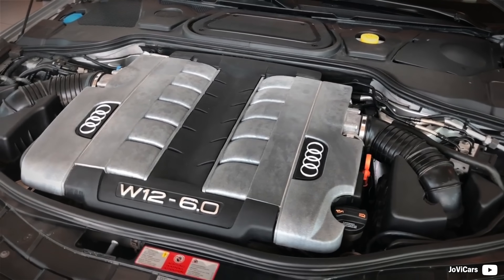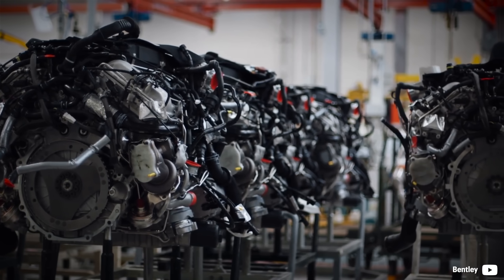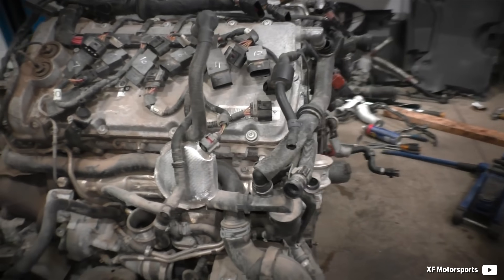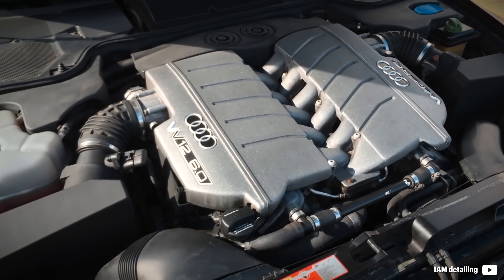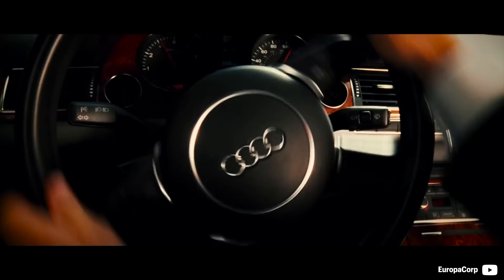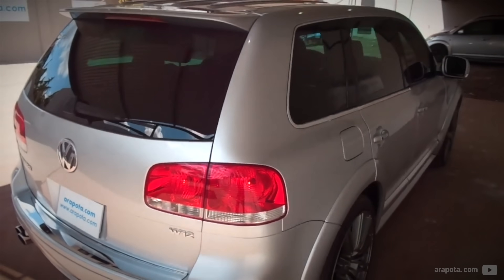What Is So Special About the VW W-12?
The famous W-12 premiered in a mid-engine concept with a great design and amazing performance. The world knows it as a super complicated engine offering expensive service bills, terrifying fuel consumption and high cost. It is basically one of a kind motor that only Volkswagen Group has been producing in various iterations. How does such a complex engine work and why did they build it?

“Bentley Continental GT 6.0 litre W12 - Silver Lake - Power on Ice” by AutoMotions